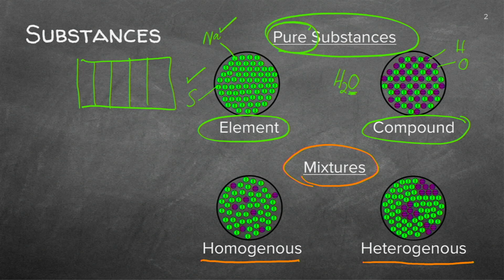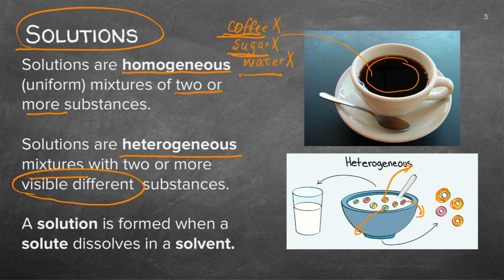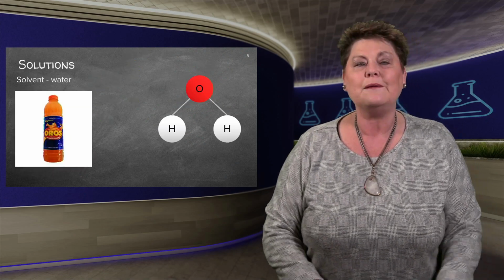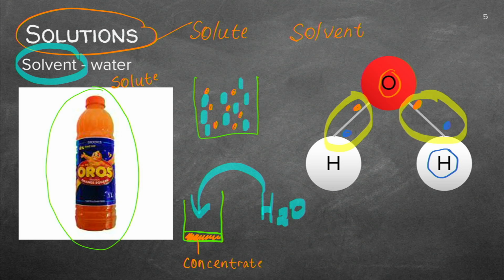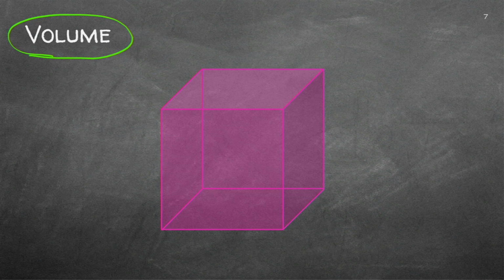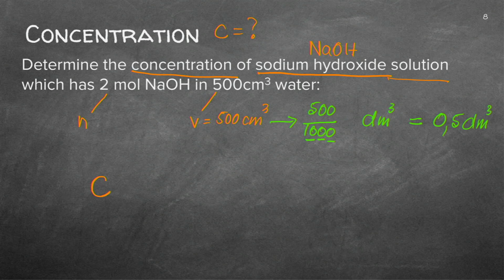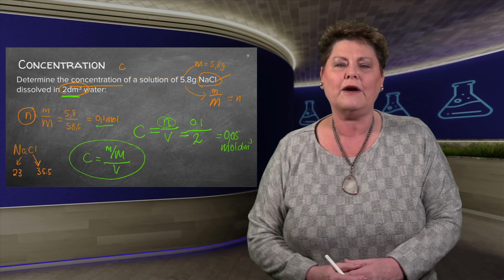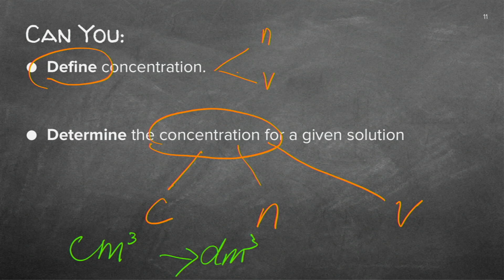4.7 QUANTITATIVE ASPECTS (STOCHIOMETRY) - CONCENTRATION